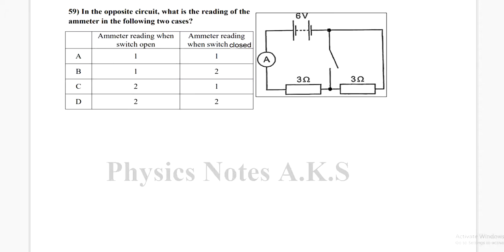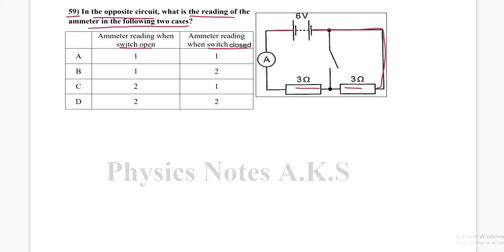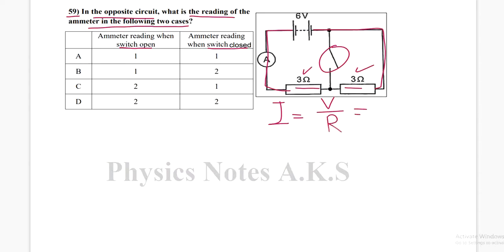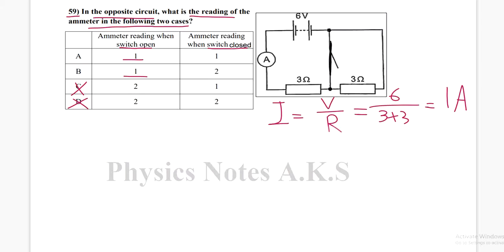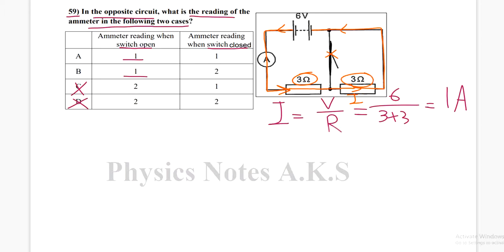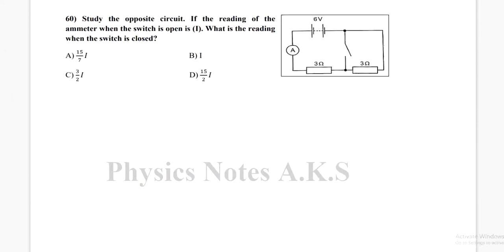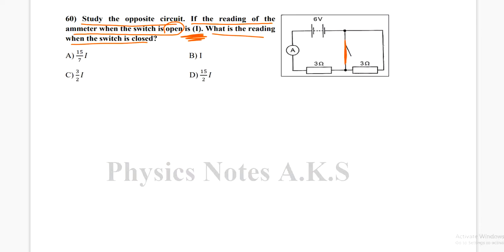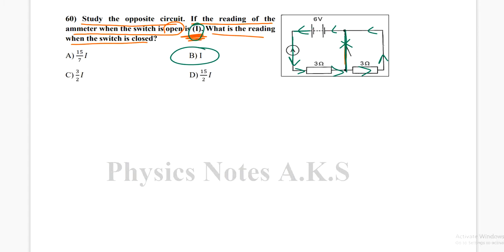59 60) In the opposite circuit, what is the reading of the ammeter in the following two cases?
59) In the opposite circuit, what is the reading of the ammeter in the following two cases?

60) Study the opposite circuit. If the reading of the ammeter when the switch is open is (I). What is the reading when the switch is closed?